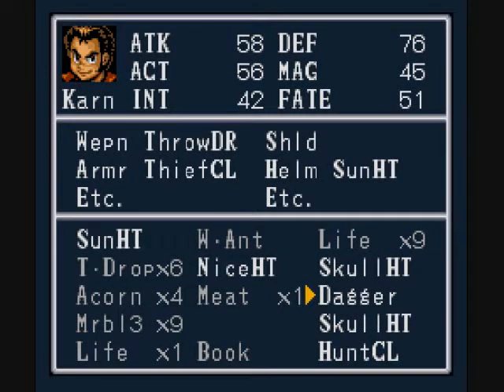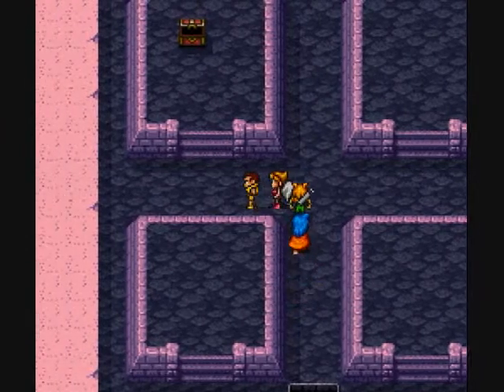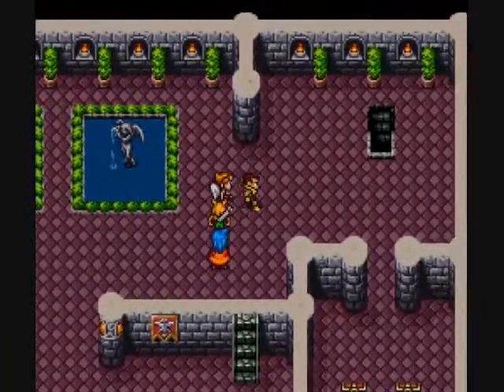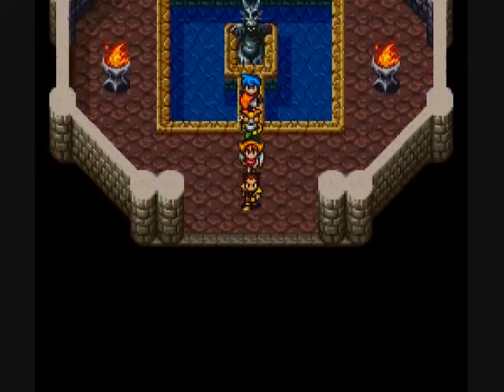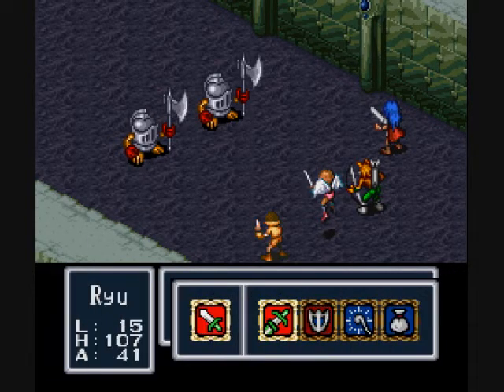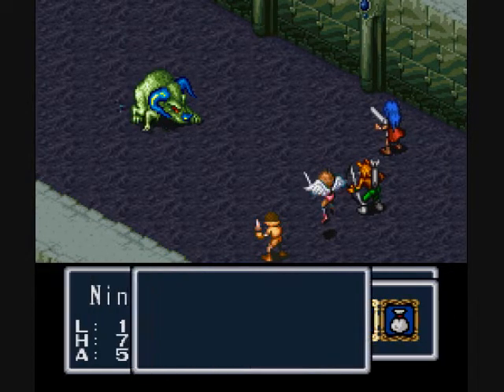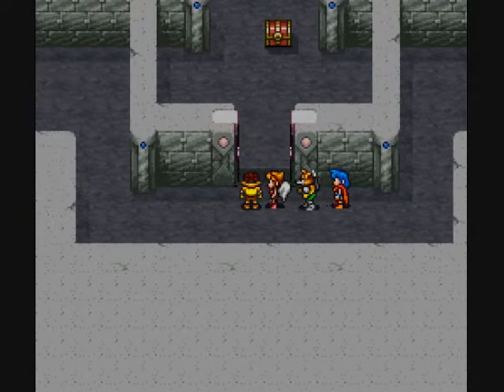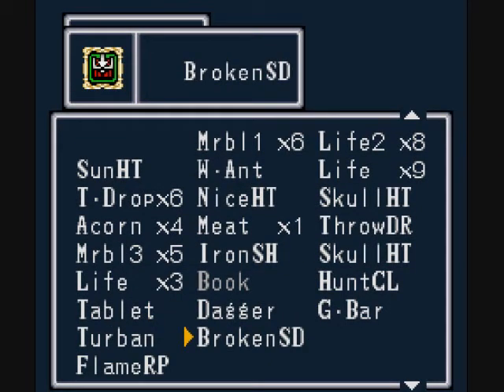Let's Play: Breath of Fire - 20 "Thievery"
Oh ho ho! Time to break the difficulty of the game!